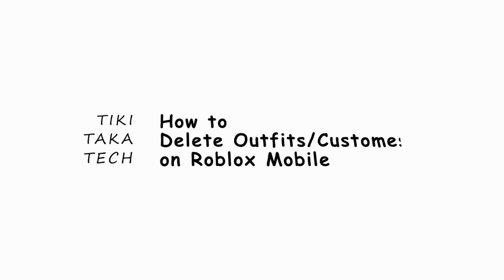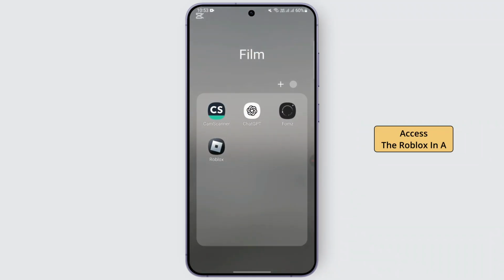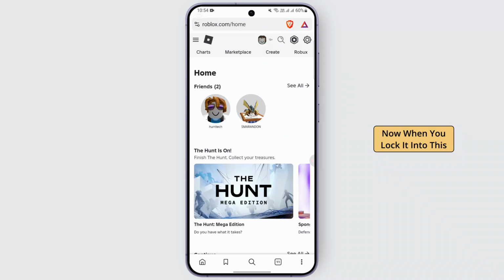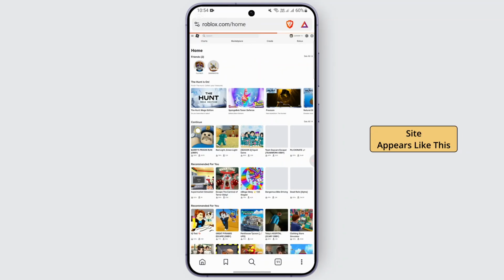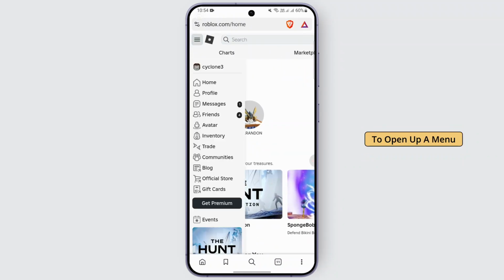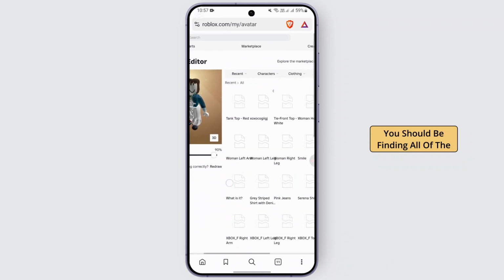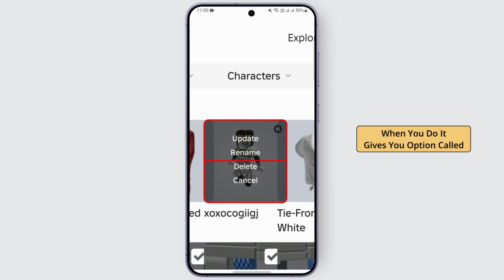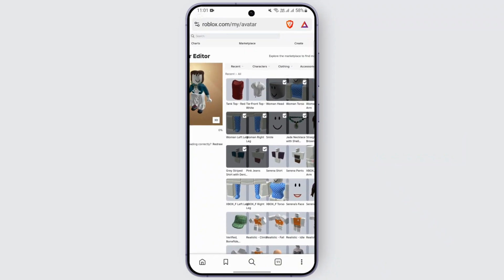How to Delete Outfits Customes on Roblox Mobile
How to Delete Outfits Costumes on Roblox Mobile (2025)! Want to remove unwanted outfits on Roblox Mobile? This video will guide you through the steps to delete outfits (costumes) quickly and easily. Whether you're asking, "How do I delete outfits on Roblox Mobile?" or need help managing your avatar's wardrobe, this tutorial has you covered. Learn how to clean up your saved outfits and organize your Roblox character. Watch now to see how you can delete outfits on Roblox Mobile today!

Timestamps:

00:00 How to Delete Outfits Costumes on Roblox Mobile
00:10 How Do I Delete Outfits on Roblox Mobile?